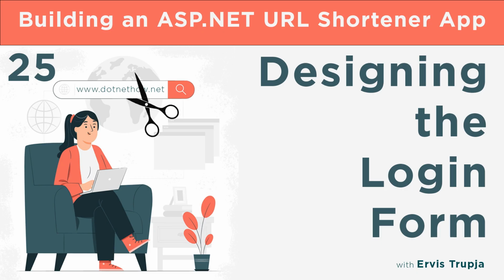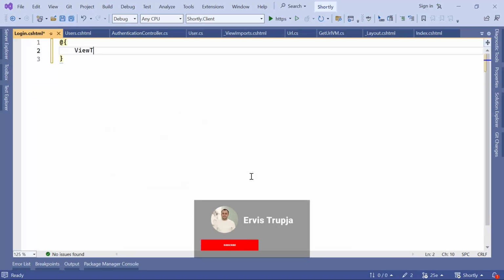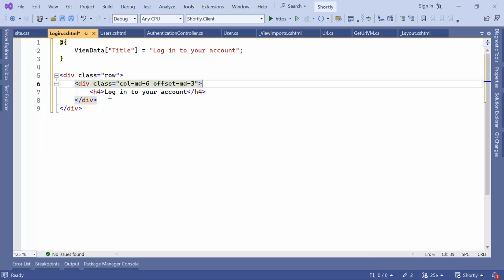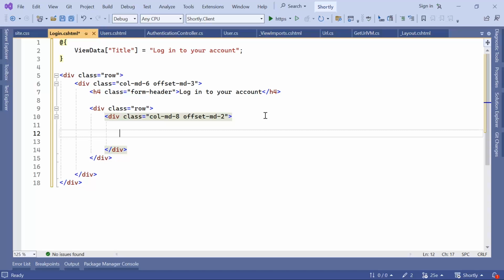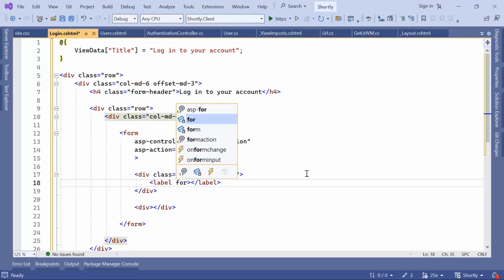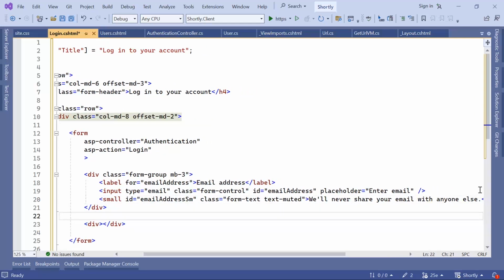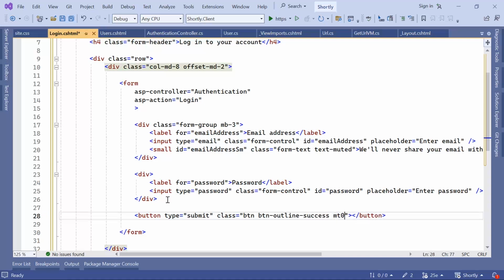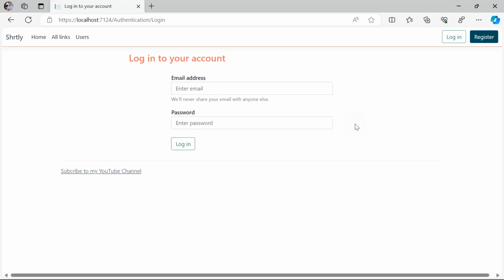25. Designing the Login Form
A well-designed login form is crucial for security and user experience. On this part you will be using Bootstrap ensuring that the login form is accessible across devices.